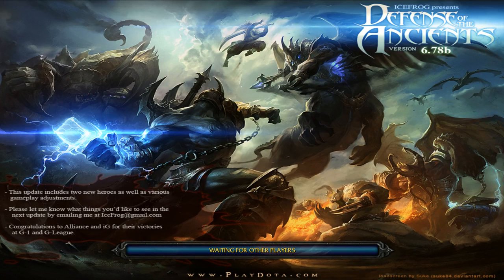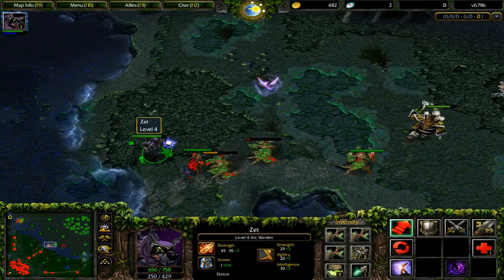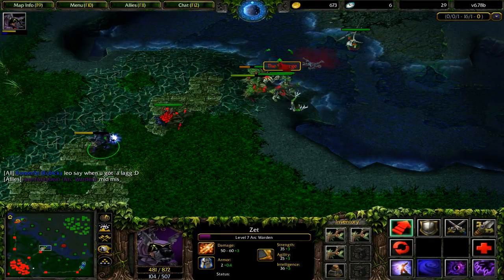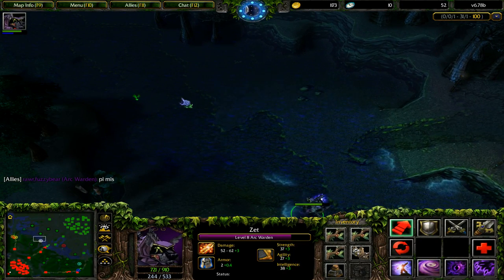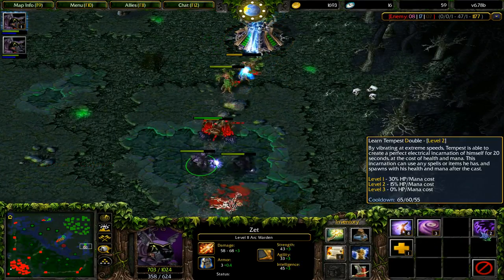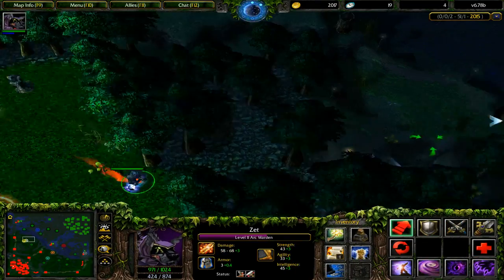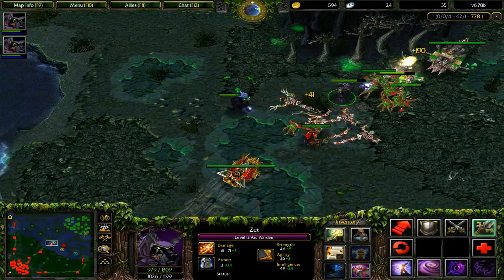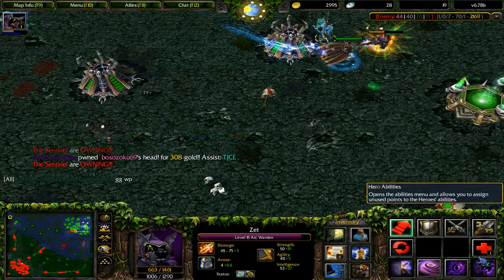Zet the Arc Warden Impressions and Gameplay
Zet the Arc Warden is an agility-based caster who can fill a variety of different roles. He has the potential to farm up extremely quickly or help his team turtle for ages. He's a difficult hero to utilize to his full potential but hopefully you learn something nonetheless!